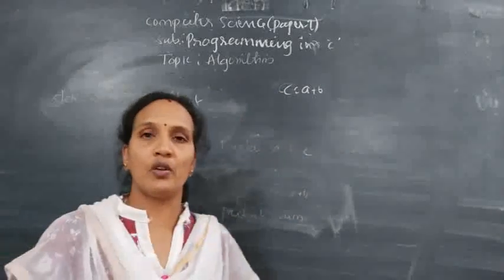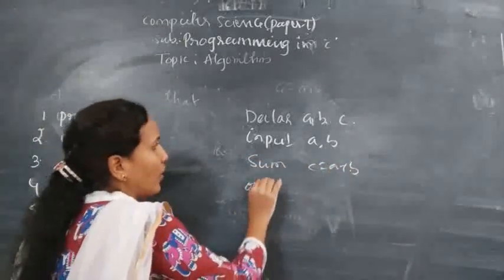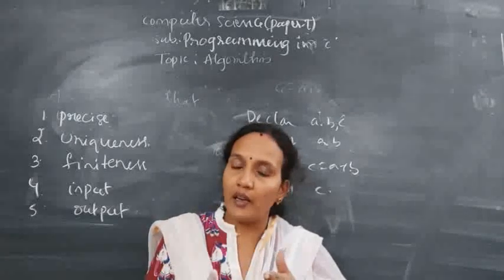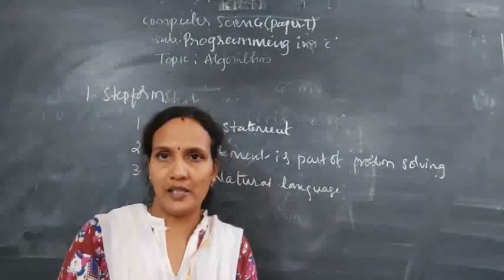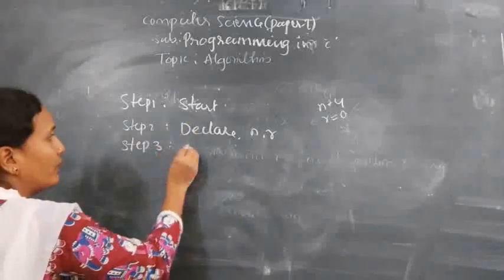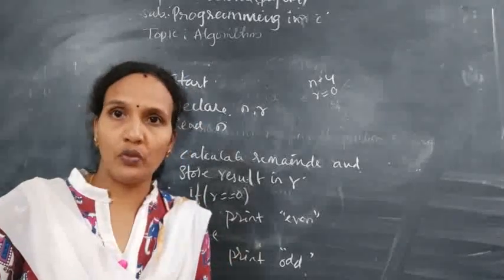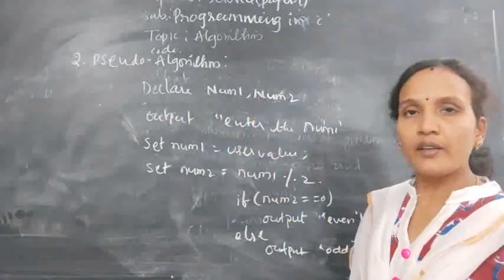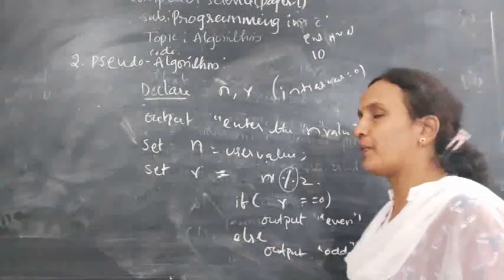lecture- 17 algorithms